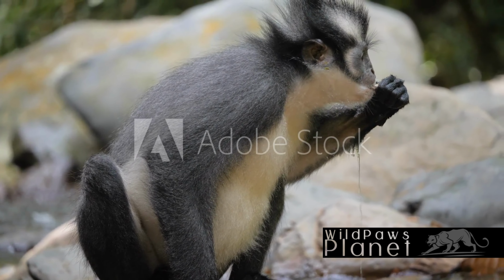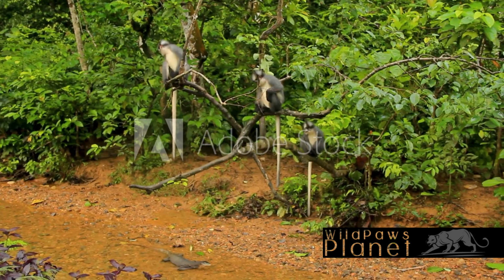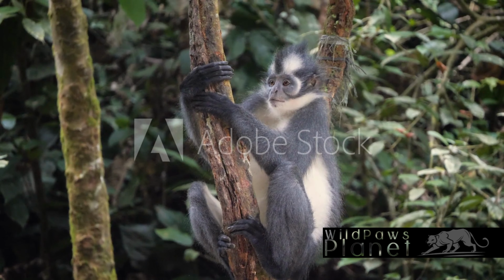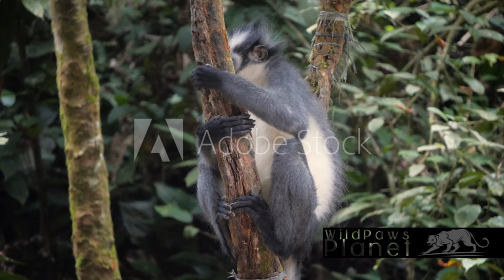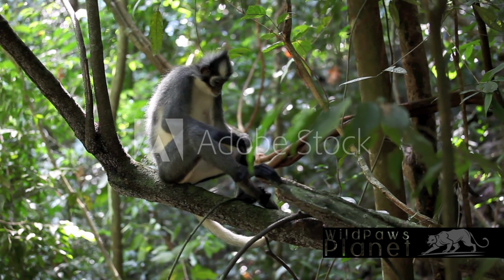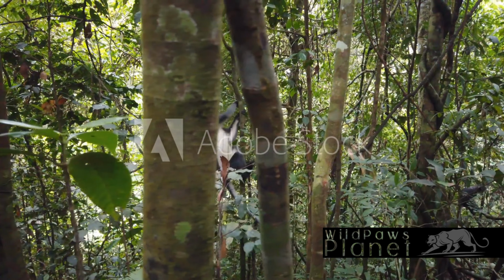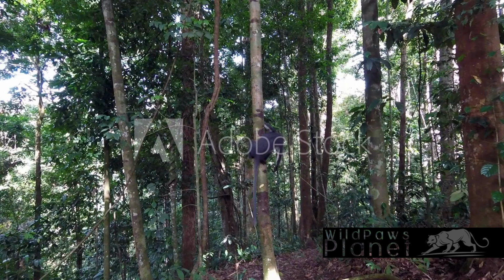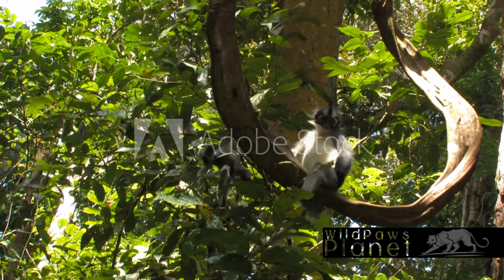Thomas's Langur: Exploring the Enigmatic Lives of an Asian Primate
In this captivating video, join us as we delve into the fascinating world of Thomas's langur, a one-of-a-kind primate species. Discover the secrets of their intriguing lives, from their distinctive appearance to their complex social structure. We will explore their natural habitat, behavior, and adaptations that enable them to thrive in the wild. Get ready for an exciting journey of discovery and learn why Thomas's langur is a species worth knowing about.

OUTLINE:
00:00:00 Introduction to Thomas's Langur
00:00:29 Lifestyle and Habits of Thomas's Langur
00:01:48 Conservation Status of Thomas's Langur